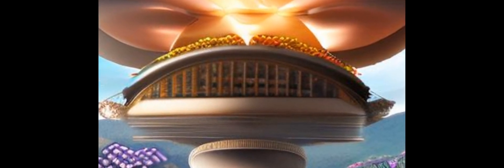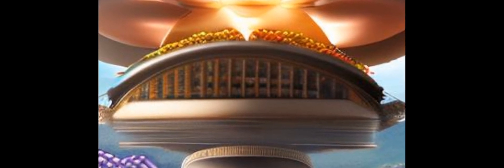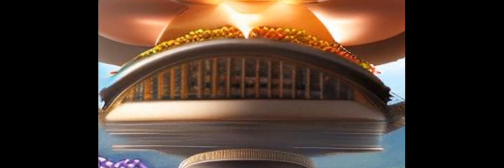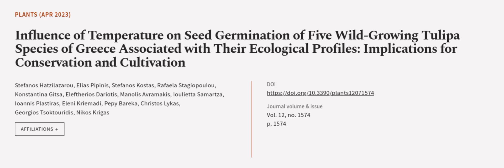Influence of Temperature on Seed Germination of Five Wild-Growing Tulipa Species of G... | RTCL.TV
### Keywords ###

### Article Attribution ###
Title: Influence of Temperature on Seed Germination of Five Wild-Growing Tulipa Species of Greece Associated with Their Ecological Profiles: Implications for Conservation and Cultivation
Authors: Stefanos Hatzilazarou, Elias Pipinis, Stefanos Kostas, Rafaela Stagiopoulou, Konstantina Gitsa, Eleftherios Dariotis, Manolis Avramakis, Ioulietta Samartza, Ioannis Plastiras, Eleni Kriemadi, Pepy Bareka, Christos Lykas, Georgios Tsoktouridis ,and Nikos Krigas

### Video Timestamps ###
0:00:00 - Summary
0:01:01 - Title
0:01:08 - Outro
0:01:12 - End